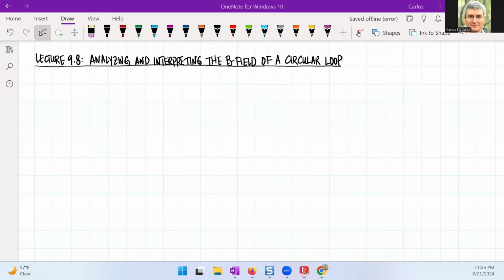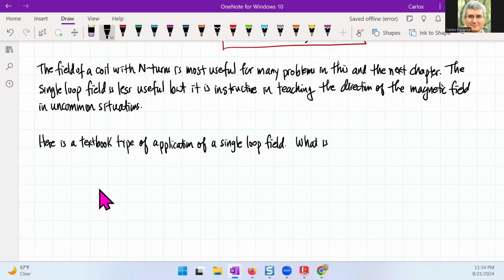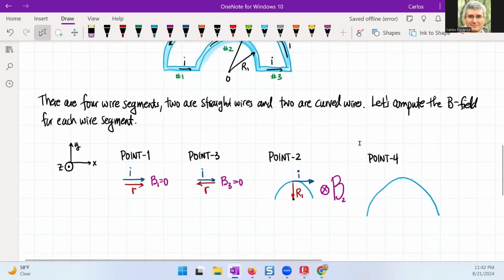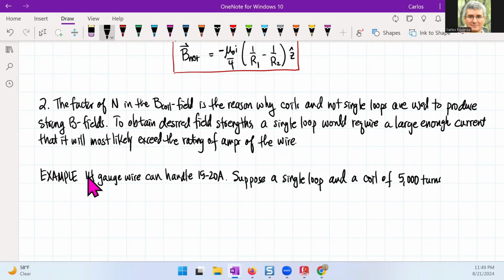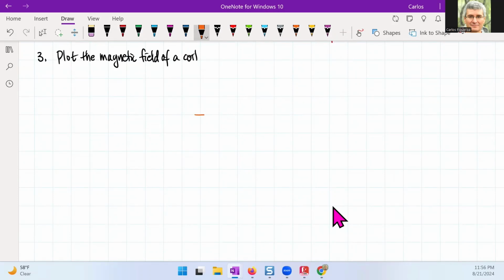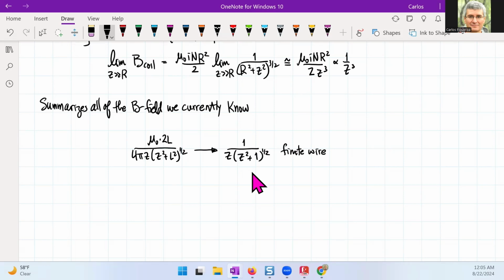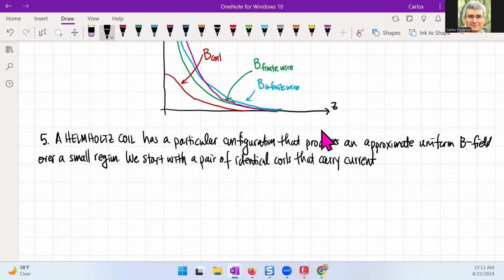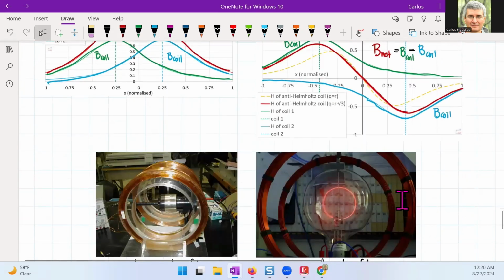Phys 4B lecture 9.8: Analyzing and interpreting the B-field of a circular loop